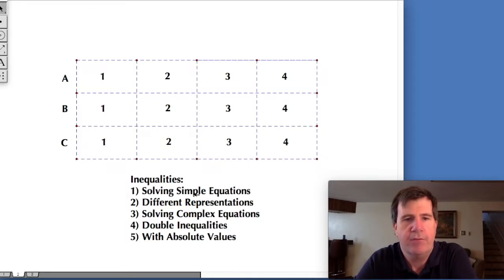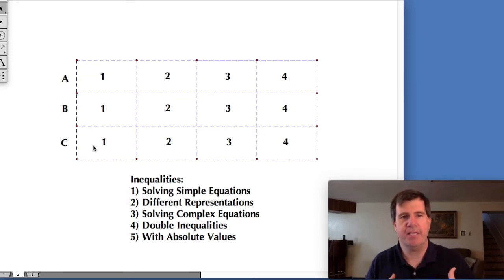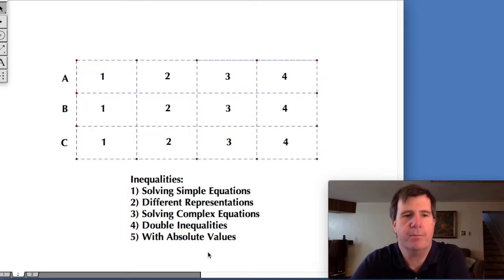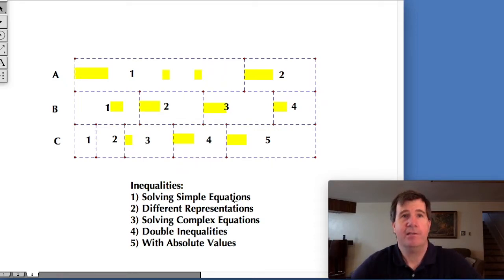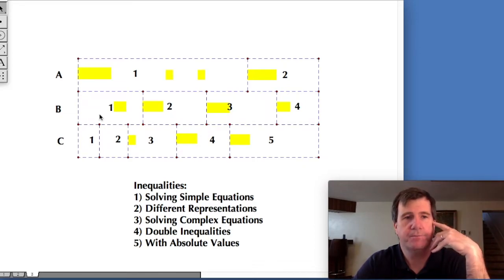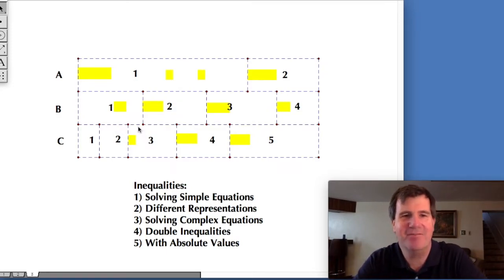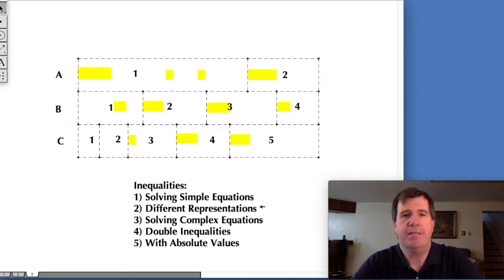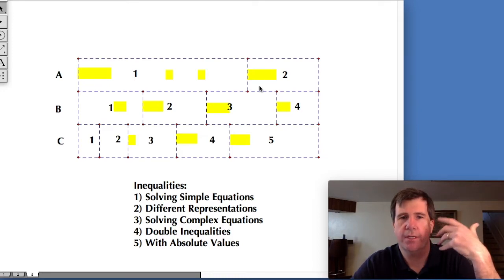Managing Multi Level Groupings in Math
To learn more about how The Math Institute can enhance your classroom experience,